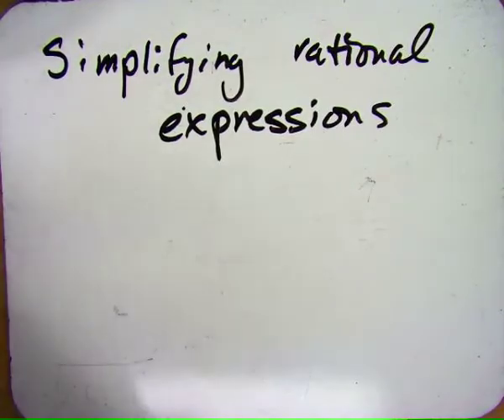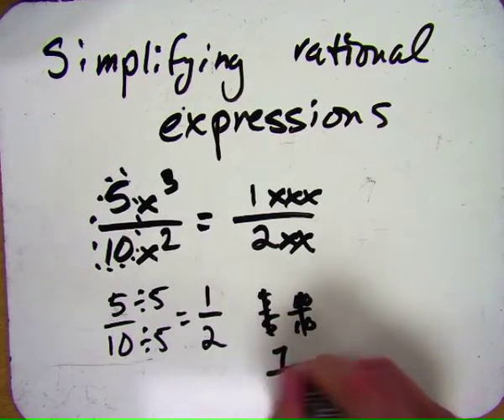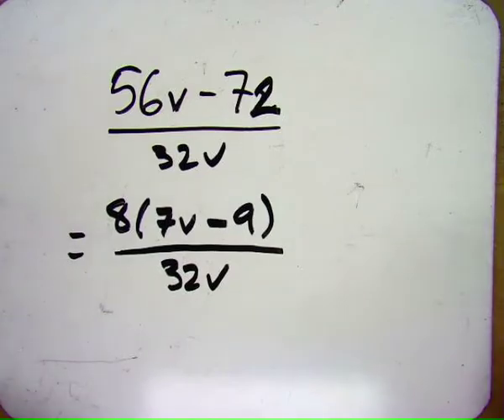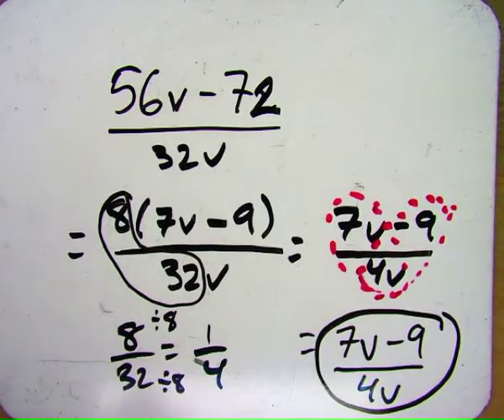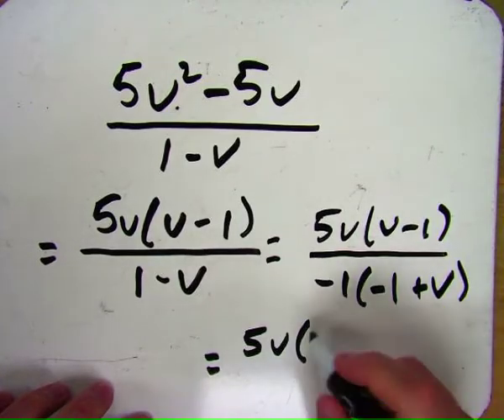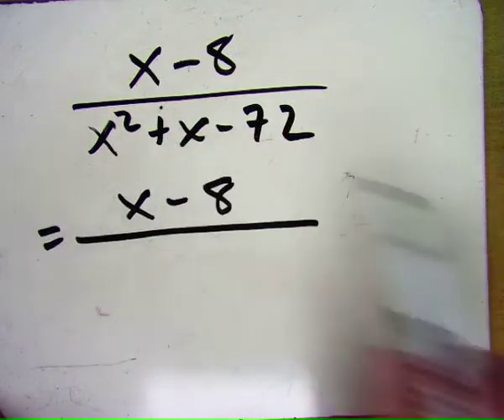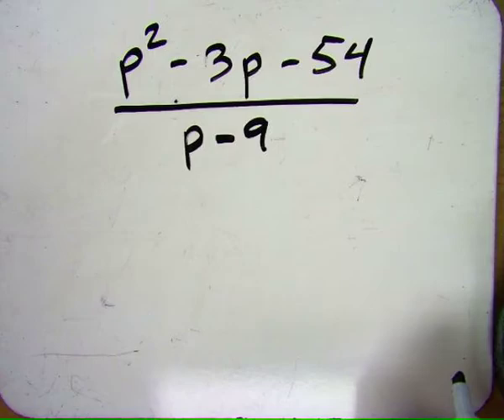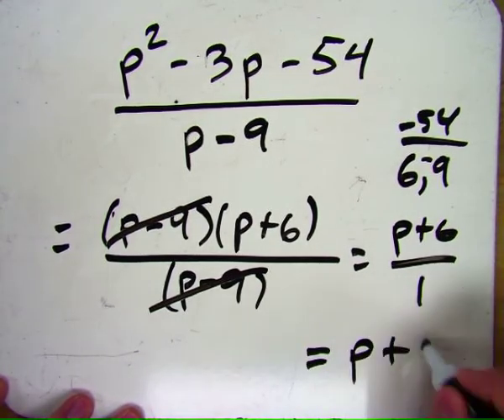Simplifying Rational Expressions